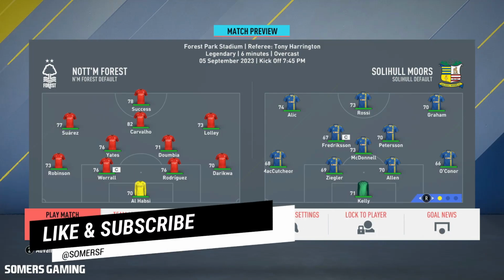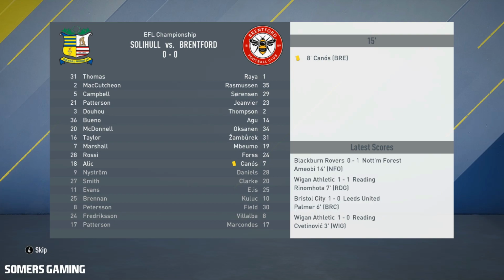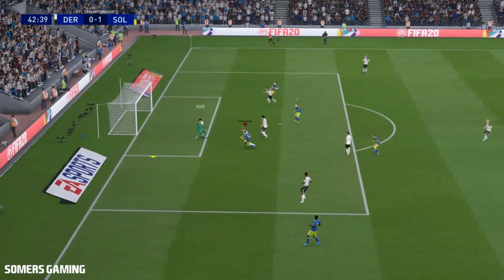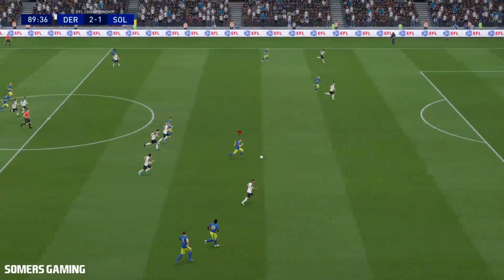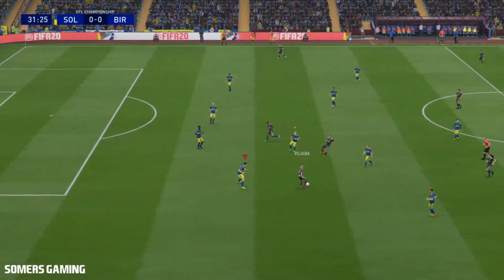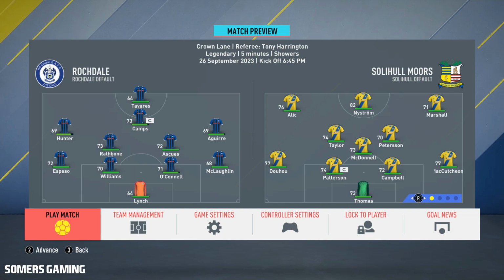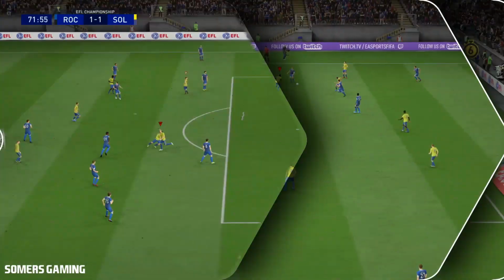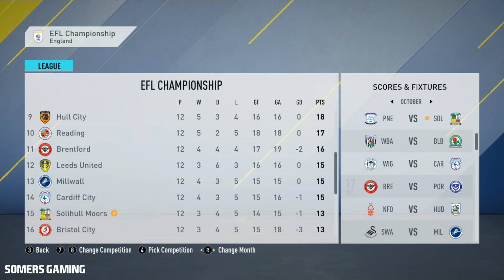FIFA 20 SOLIHULL MOORS RTG #74 - EPISODE 4 SEASON 5 - CAN'T CATCH A BREAK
Well, the championship is certainly another level... Probably had the worst session of FIFA I've ever had whilst recording this episode, so enjoy... ;)